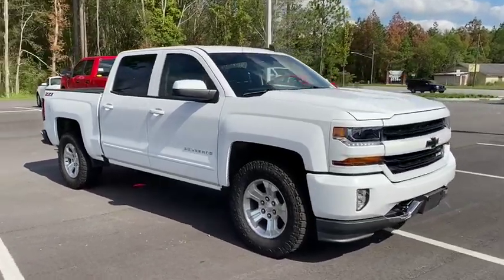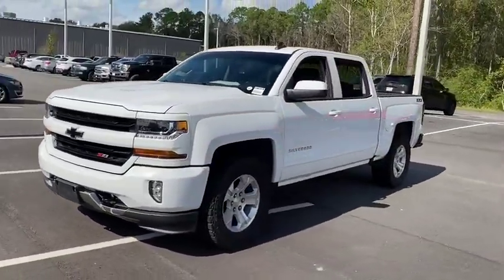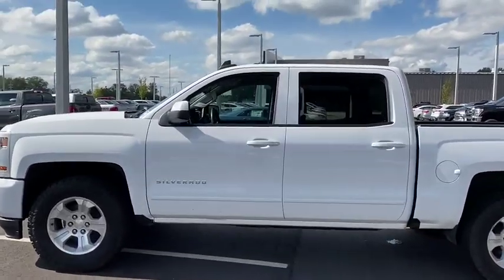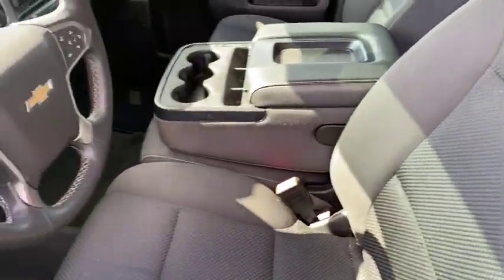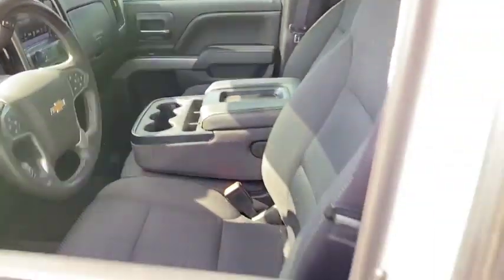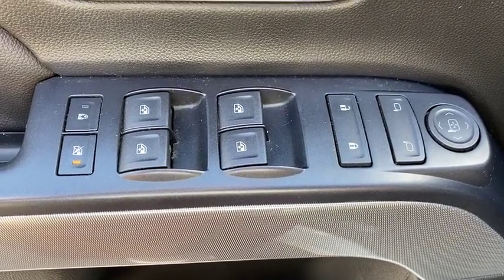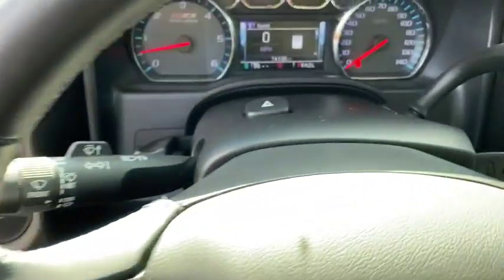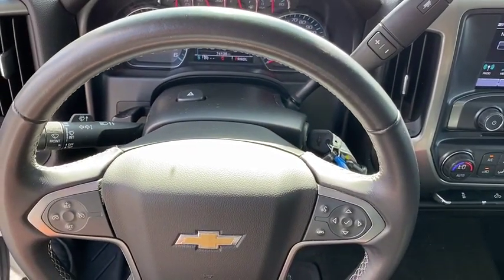2017 Chevrolet Silverado 1500 Statesboro, Metter, Augusta, Dublin, Claxton, GA SSD9136A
Summit White Used 2017 Chevrolet Silverado 1500 available in Statesboro, Georgia at J.C. Lewis Ford Statesboro. Servicing the Metter, Augusta, Dublin, Claxton, GA area.

CARFAX One-Owner. Clean CARFAX. Summit White 2017 Chevrolet Silverado 1500 LT LT2 4WD 6-Speed Automatic Electronic with Overdrive V8 172 Point Inspection completed by our Factory Certified & ASE trained technicians, Recent Oil Change, Vehicle Detailed, CLEAN HISTORY/NO ACCIDENTS, 6-Speed Automatic Electronic with Overdrive, 4WD, Jet Black w/Cloth Seat Trim, 110-Volt AC Power Outlet, 150 Amp Alternator, 4.2 Diagonal Color Display Driver Info Center, 6 Speaker Audio System, ABS Brakes, Bluetooth For Phone, Body Color Bodyside Moldings, Body Color Rear Bumper w/Cornersteps, Color-Keyed Carpeting w/Rubberized Vinyl Floor Mats, Compass, Deep-Tinted Glass, Driver & Front Passenger Illuminated Vanity Mirrors, Dual-Zone Automatic Climate Control, Electric Rear-Window Defogger, Electronic Stability Control, Emergency communication system, EZ Lift & Lower Tailgate, Front Body-Color Bumper, Front Chrome Bumper, Front Frame-Mounted Black Recovery Hooks, HD Radio, Heated Door Mirrors, Heavy-Duty Rear Locking Differential, High-Intensity Discharge Headlights, Hill Descent Control, Illuminated Entry, Leather Wrapped Steering Wheel w/Cruise Controls, Low Tire Pressure Warning, LT Convenience Package, Manual Tilt Wheel Steering Column, Navigation/Nav/GPS, Off-Road Suspension Package, OnStar 3 Months Guidance Plan, OnStar w/4G LTE, Power Windows w/Driver Express Up, Preferred Equipment Group 2LT, Rear 60/40 Folding Bench Seat (Folds Up), Rear Chrome Bumper, Rear Vision Camera, Rear Wheelhouse Liners, Remote Keyless Entry, Remote Keyless Entry, Remote Locking Tailgate, Remote Vehicle Starter System, Single Slot CD/MP3 Player, Speed Control, Steering Wheel Audio Controls, Theft Deterrent System (Unauthorized Entry), Thin Profile LED Fog Lamps, Traction Control, Trailering Package.brbrFor your peace of mind we have included over 20 plus photos and a video, so you can judge the condition of the vehicle yourself. As you do your comparison shopping, you will see J.C. Lewis Ford offers some of the best values in the market. We will provide you with a CarFax report. Recent Arrival!brbrAwards:br  * 2017 KBB.com 10 Most Awarded BrandsbrJ. C. Lewis has been in the automotive business for over 100 years.brbrReviews:br  * Quick acceleration and strong towing/hauling ability thanks to available V8 engines; front seats are comfortable for long drives; cabin is pleasingly quiet at highway speeds; long list of available options allow for extensive customization. Source: Edmunds